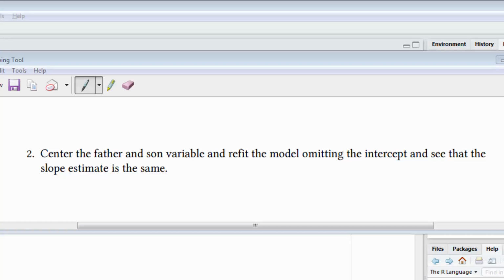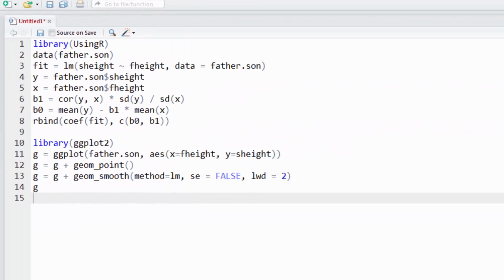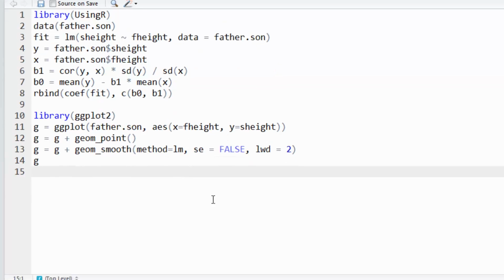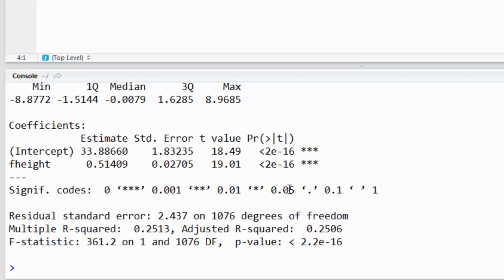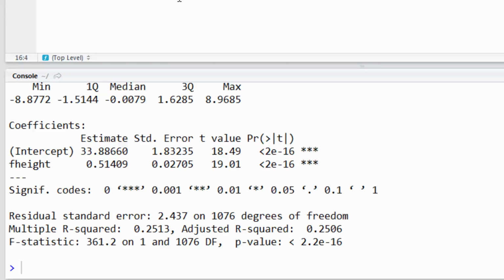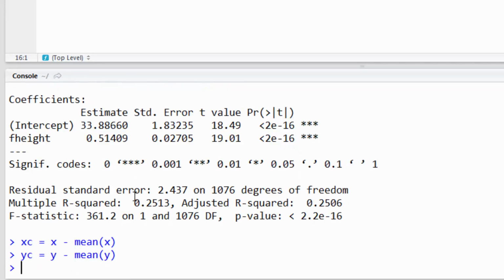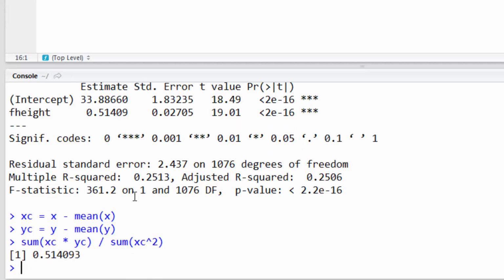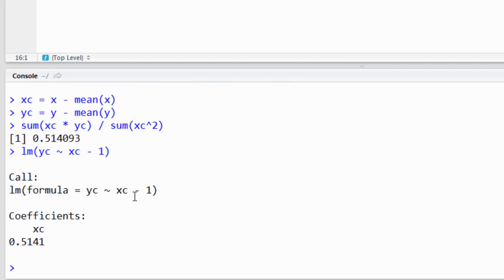Chapter 3 (OLS) Question 2